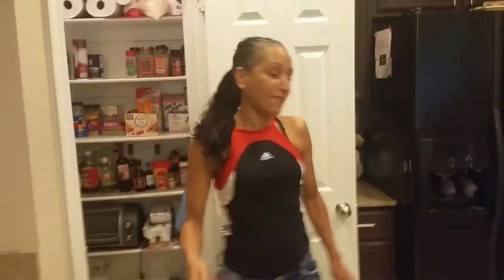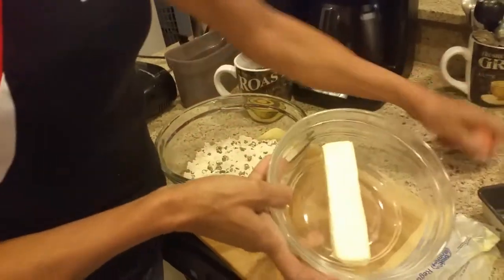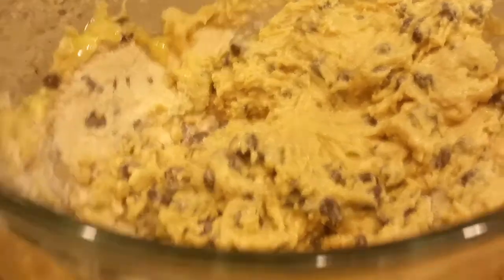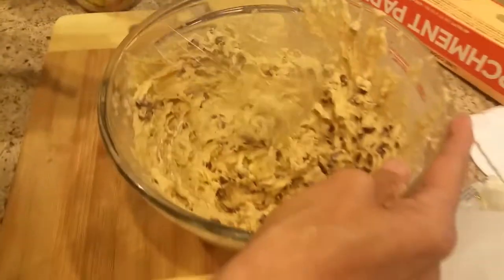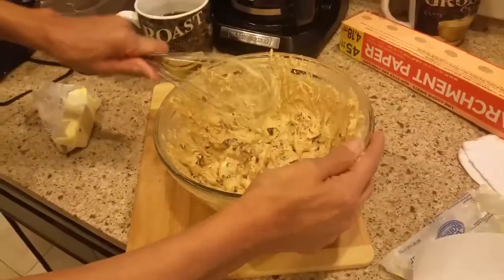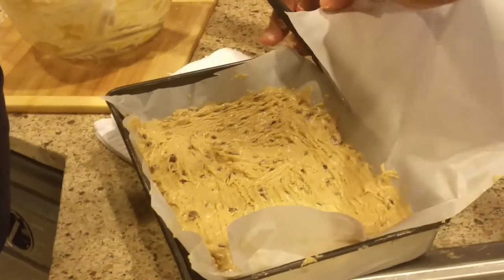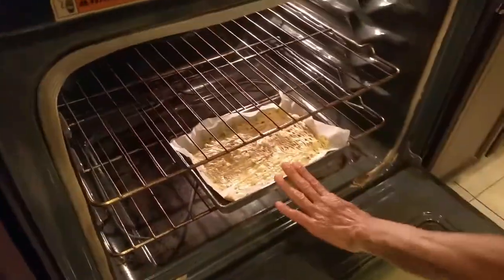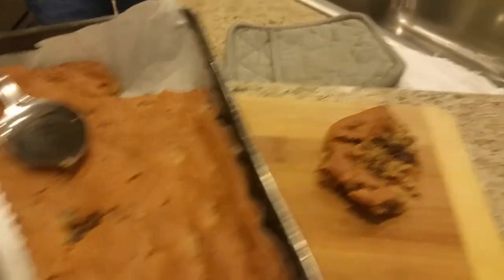Amazing Chocolate Chip Cookie Sheet Recipe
152nd video recipe of my cooking and food review channel series on YouTube and the Internet, Cindys Home Kitchen! In this video recipe I bake a Amazing Chocolate Chip Cookie Sheet for dessert time, you just need a glass of milk to dunk your chocolate chip cookie squares in!

Ingredients Here

1) 1 stick of butter
2) 1 brown egg
3) chocolate chip cookie mix
4) coconut milk